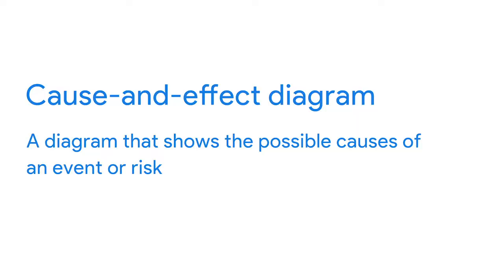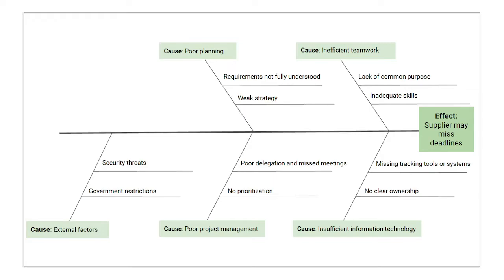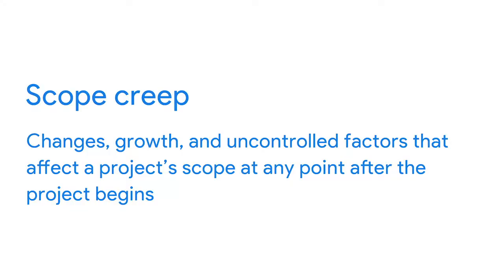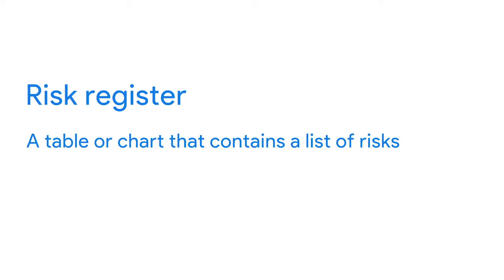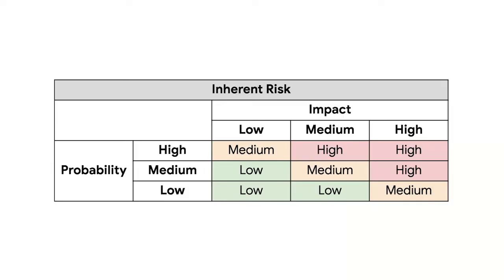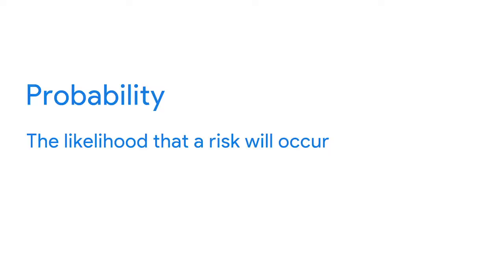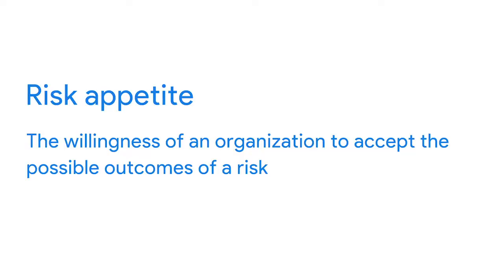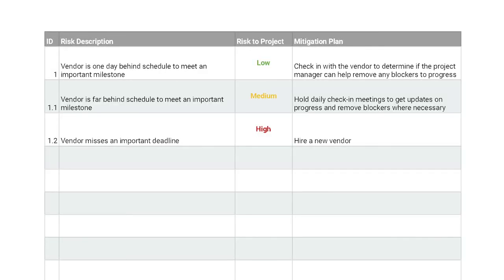Tool untuk Mengidentifikasi Risiko